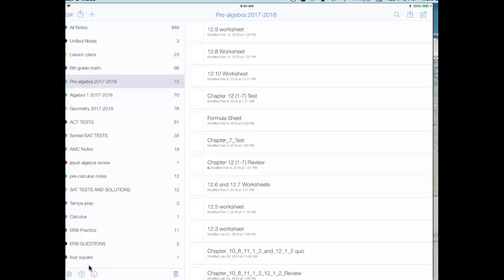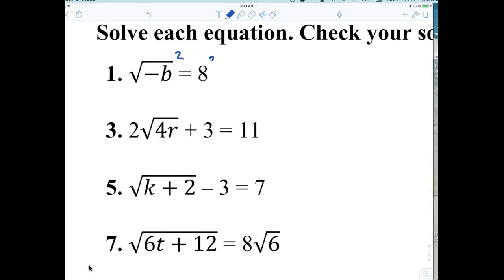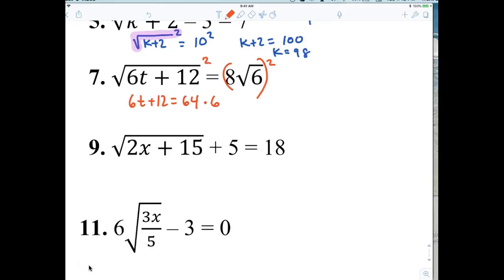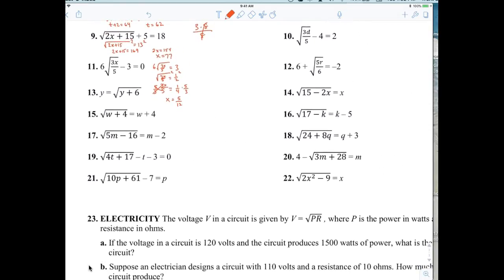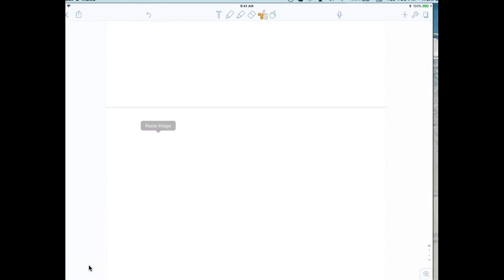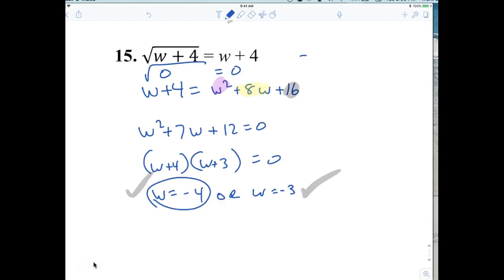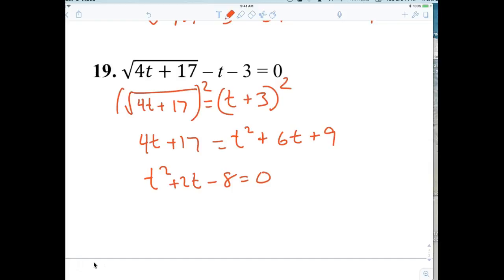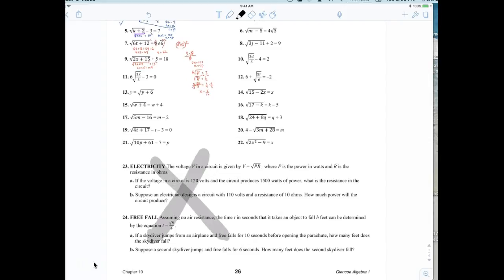Solving quadratics Algebra 1 7th period